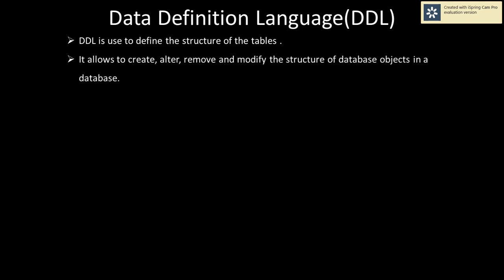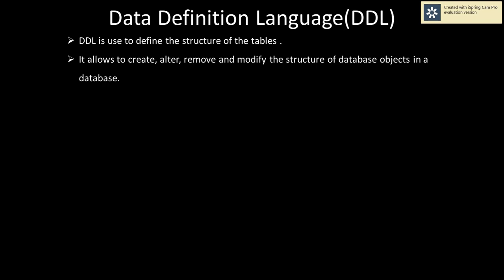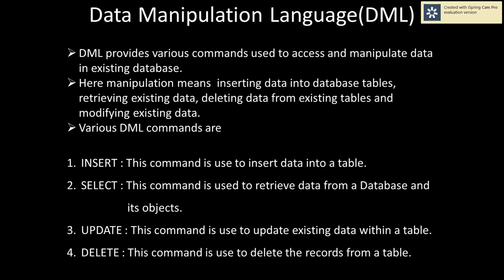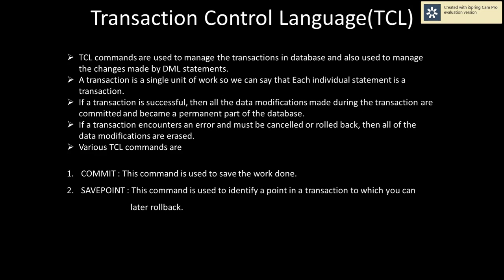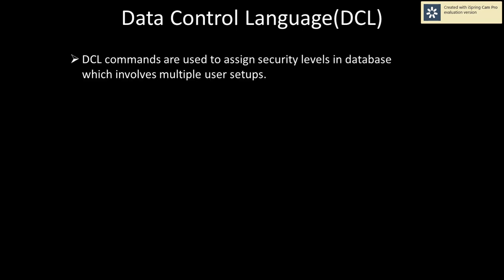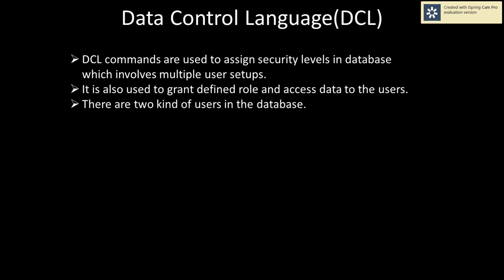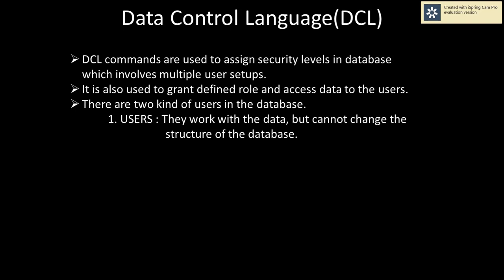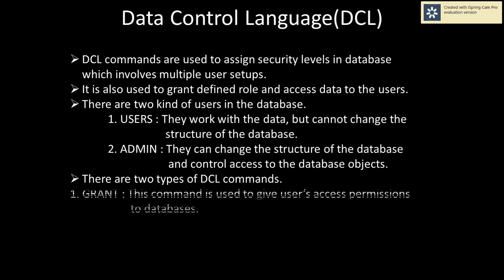MYSQL CLASS : 2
This video contain different types of commands in SQL.